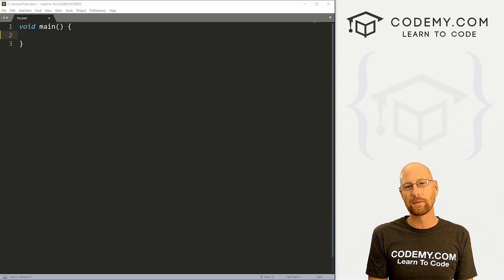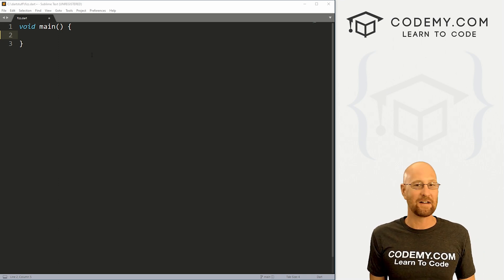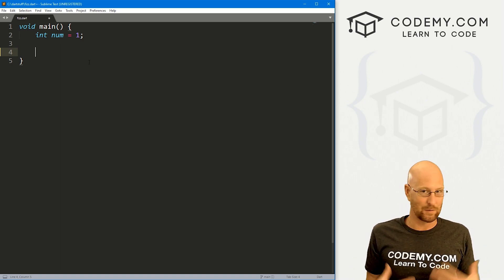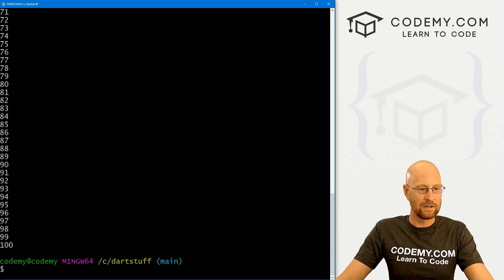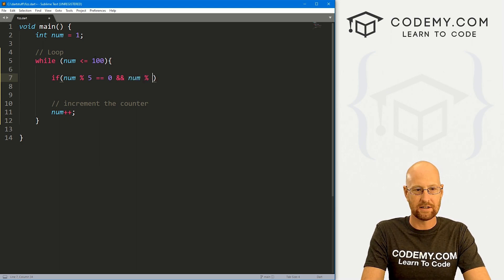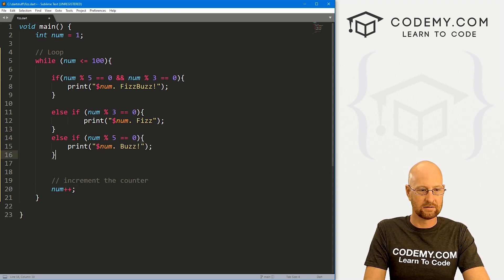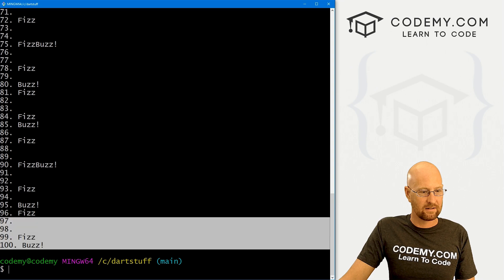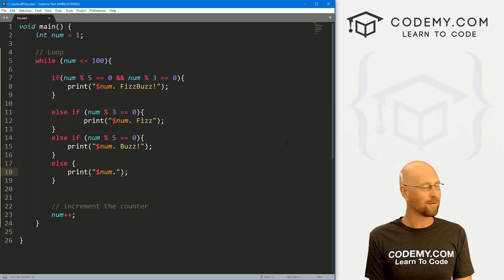Fizzbuzz In Dart - Learn Dart Programming 12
In this video we'll learn how to do the FizzBuzz Interview Question in Dart.

FizzBuzz is a traditional coding interview question. Basically you're asked to print the numbers 1 thru 100 to the screen.

If a number is divisible by 3, print Fizz.  If a number is divisible by 5, print Buzz.  If a number is divisible by both 3 and 5, print Fizzbuzz!

Timecodes

0:00​​ - Introduction
1:18 - Create num Integer
1:36 - Create A While Loop
2:30 - Test for FizzBuzz
3:13 - Test for Fizz
3:33 - Test for Buzz
3:43 - Regular Numbers
3:52 - Test It Out
4:22 - Conclusion